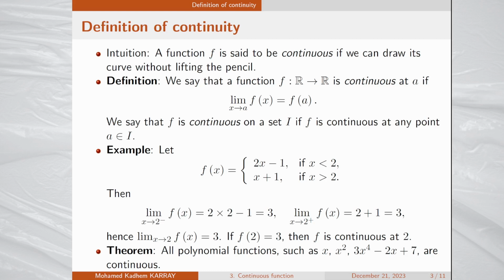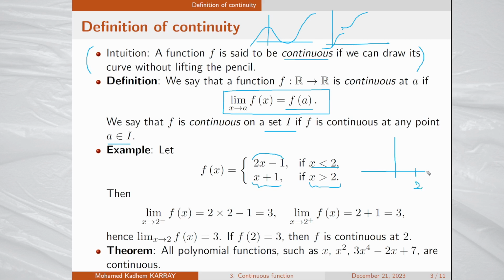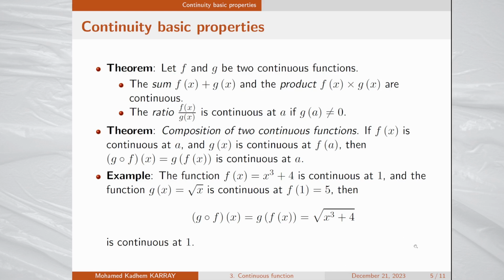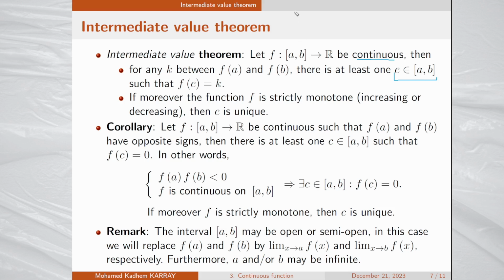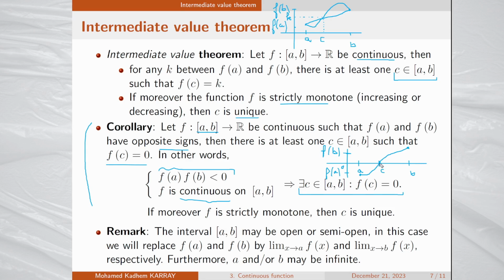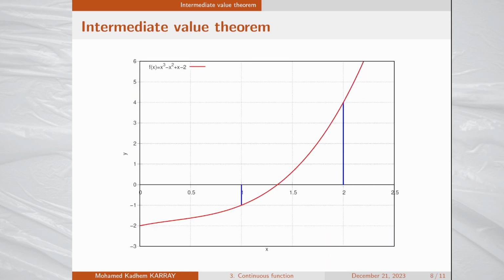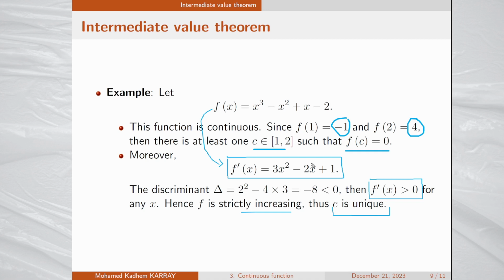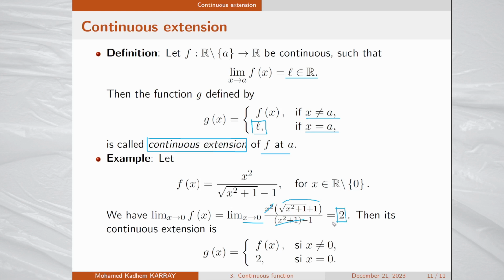HIGH SCHOOL #3 | Continuous function | Maths course for Final high school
Maths lesson on "Continuous function" for final High school year (Baccalaureate):
0:00 Introduction
0:41 Definition of continuity
4:17 Continuity basic properties
5:38 Intermediate value theorem
12:32 Continuous extension